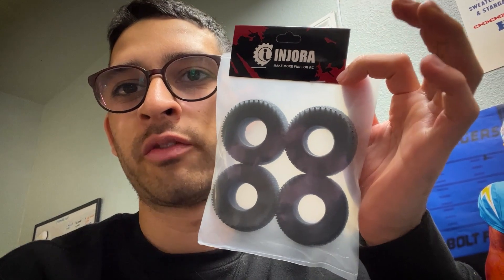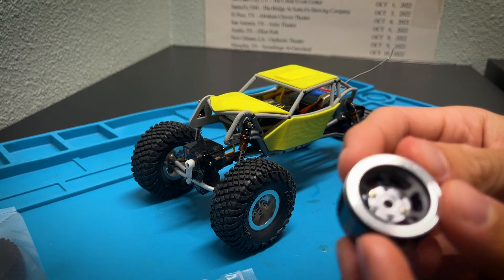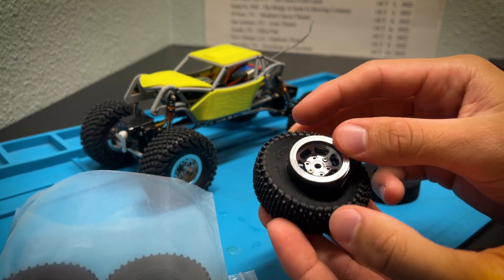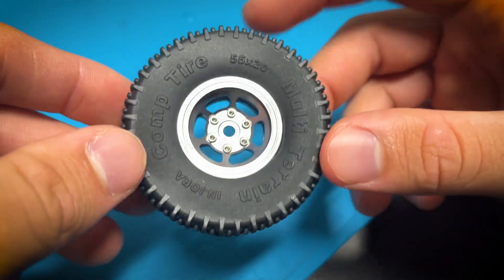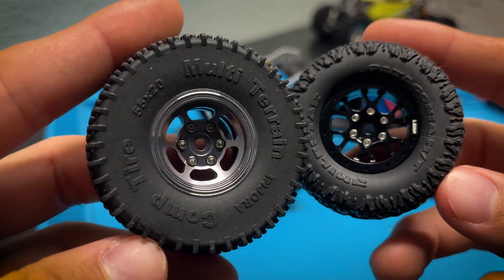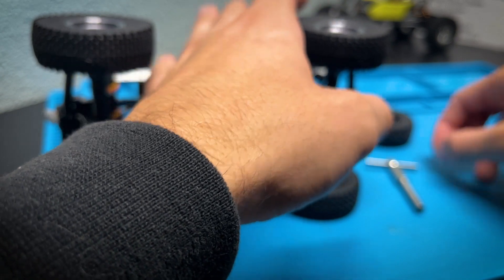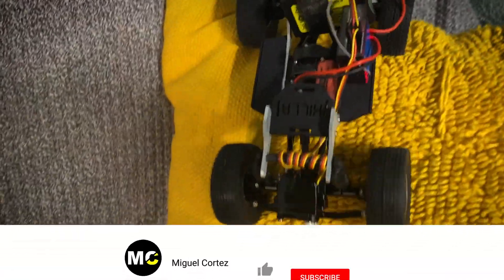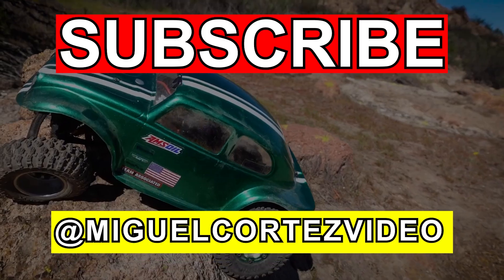Installing INJORA 1.0" 6-Spoke CNC Aluminum Beadlock Wheels | SCX24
🔽🔽Products Linked Here 🔽🔽
INJORA 1.0 Tires Comp Pins Multi Terrains Soft Rubber Tires
INJORA 1.0 Beadlock Wheel Rim 4PCS CNC Aluminum Wheels
Axial RC Truck 1/24 SCX24 Jeep JT Gladiator
Kaisiking 4 Pcs Large Soldering Mat Set Silicone Repair Mat

0:00 INJORA 1.0 Tires Comp Pins Multi Terrains Soft Rubber Tires
0:55 INJORA 1.0 Beadlock Wheel Rim 4PCS CNC Aluminum Wheels
2:40 Comparison
5:34 Test Run